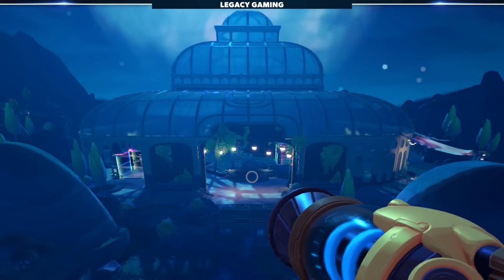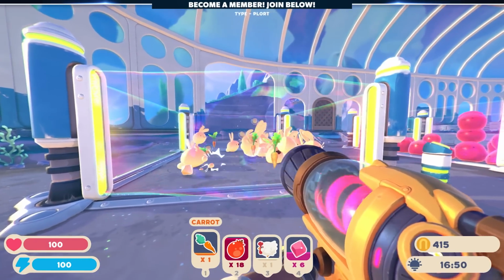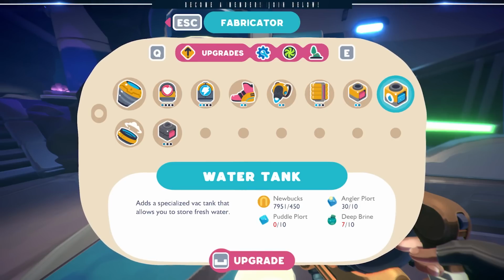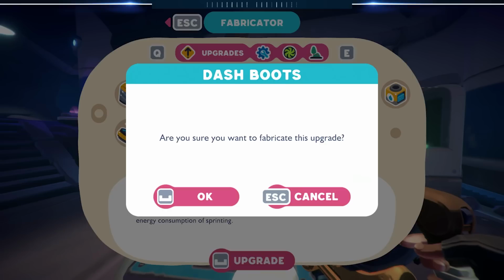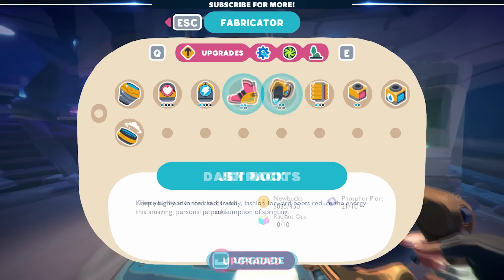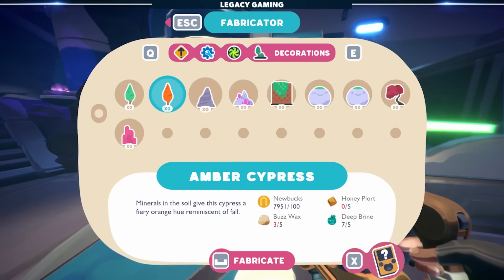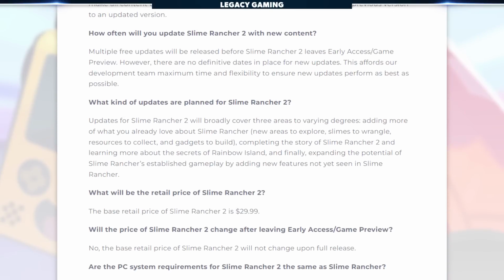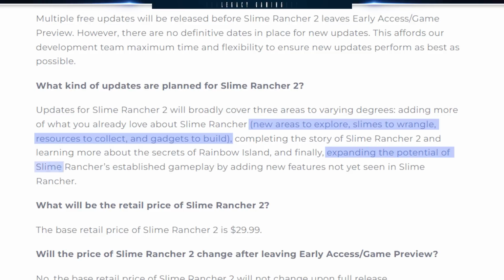Slime Rancher 2 Is INCREDIBLE And Definitely Worth Your Time | Early Access Review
Slime Rancher 2 is officially out and it's just as incredible as the first game. In this Worth Your Time review Codiak takes you on a tour of the Rainbow Island, introduces you to new slimes, new locations, and new secrets, and shares the good, the bad, and the brilliant for Monomi Park's latest game.